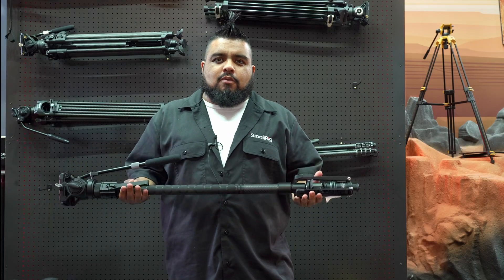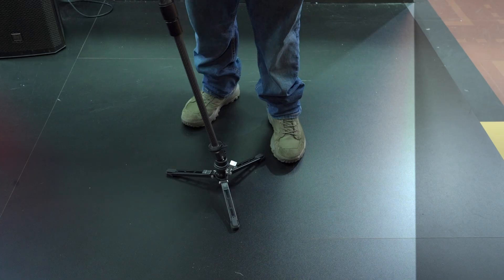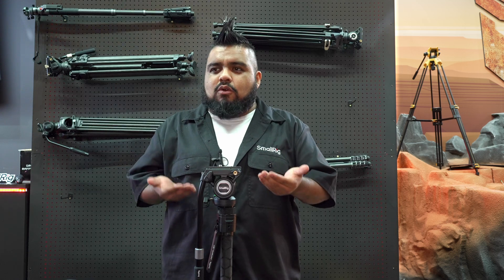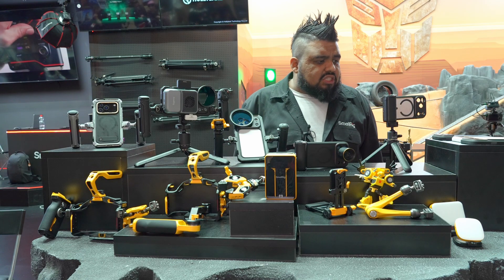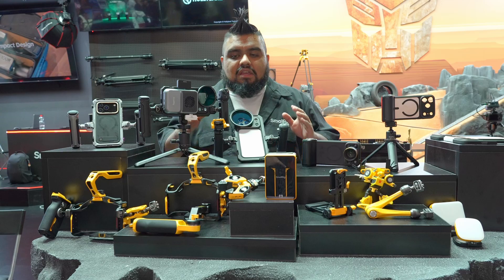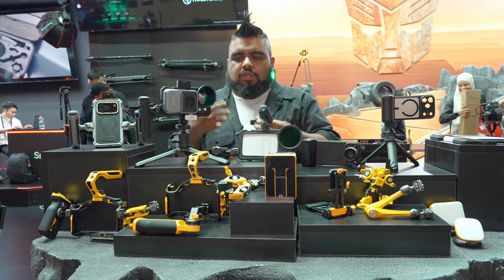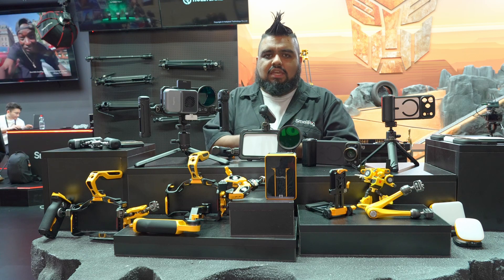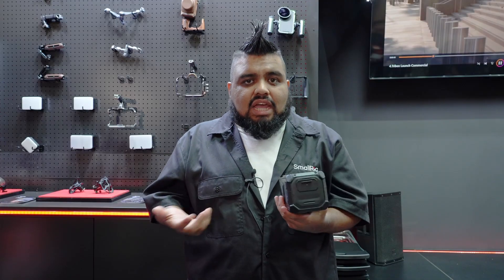Smallrig Tribex Monopod, iPhone 17 Cages + Giant X-Touch X221 V-Mount Battery explained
We picked up the latest update on hydraulic monopods, iPhone 17 accessories and X221 V-mount batteries at the Smallrig stand. SmallRig is one of those Chinese manufacturers whose portfolio seems to double in size every year. Accordingly, SmallRig brought lots of exciting accessories to the IBC.

In our video interview with SmallRig, we take a look at the features of the Tribex hydraulic monopod, which is still at the prototype stage, get an overview of the extensive range of iPhone 17 Pro and iPhone 17 Pro Max accessories, and learn about the new X-Touch X221 V-mount battery with a capacity of 221 (!) Wh.